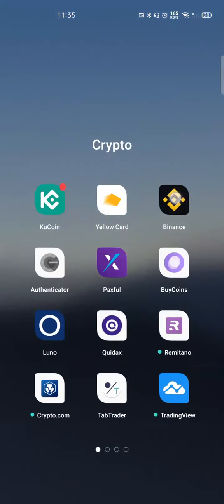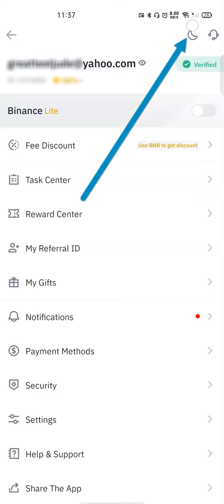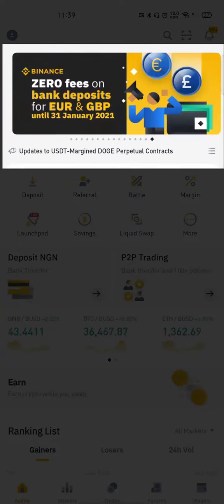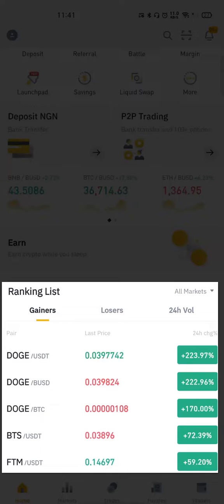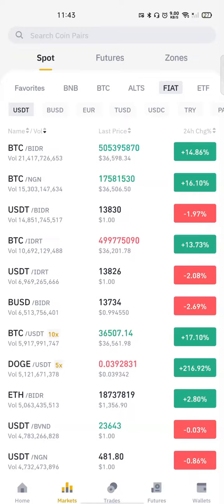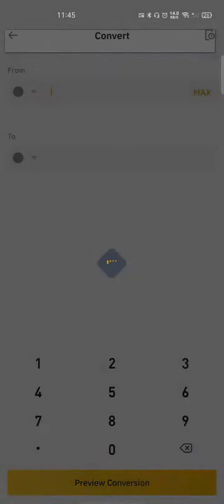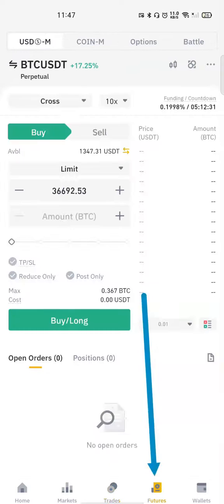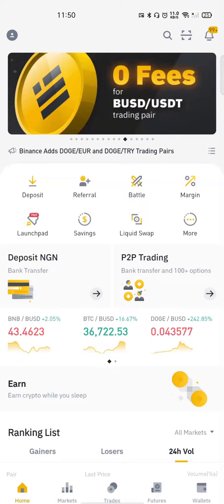Getting Started with the Binance App.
Video Contents:

0:00 Intro

0:17 Binance App walkthrough

4:40 Binance App common functions

6:00 Binance Ranking List

6:51 Binance Market

9:17 Trades on Binance

12:10 Futures on Binance